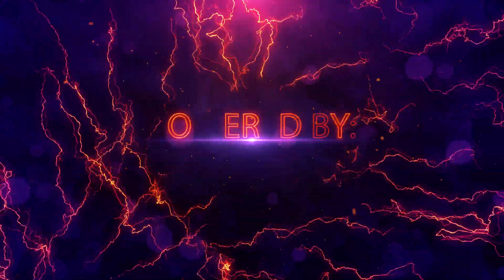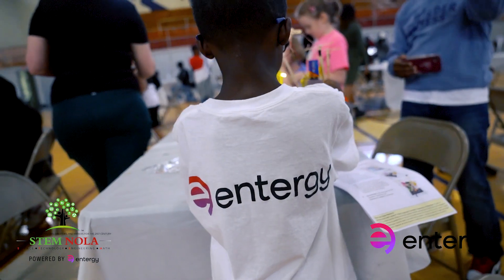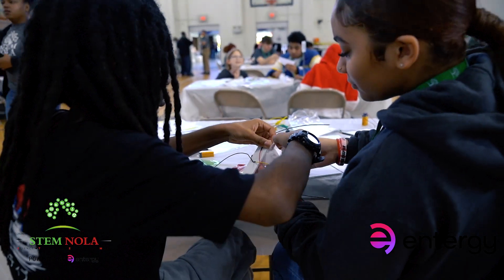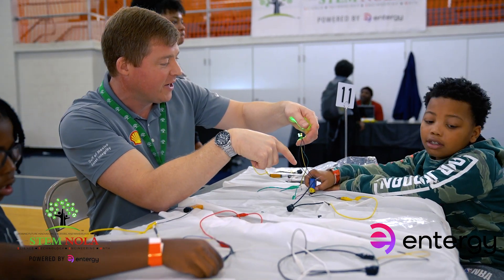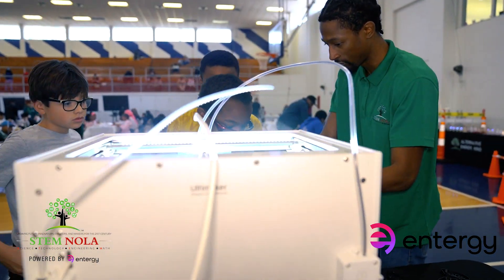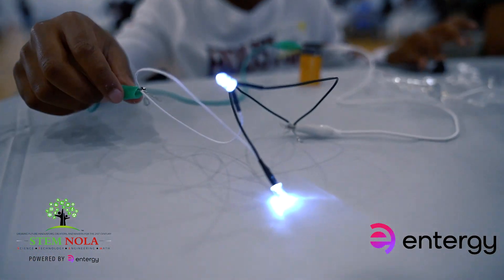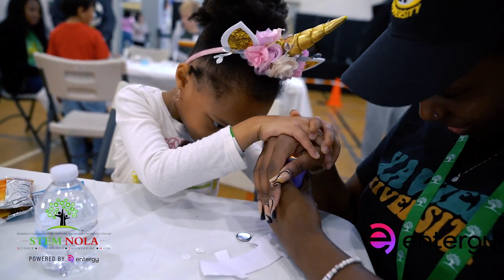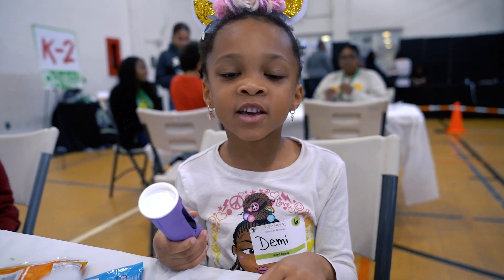STEM NOLA's STEM Saturday Circuits and Electricity 2023 Powered by Entergy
300+ K-12 students, caregivers, and volunteers engaged with us on Saturday, December 9, at STEM Saturday: Circuits and Electricity, presented by Entergy!
Participants explored the intricacies of the power grid, understanding the flow of electricity in both simple and complex circuits. Our young scholars had the opportunity to construct and test a power grid using simple circuits. They got hands-on to build their own flashlights, power grids for cities and stoplights! 🔦🚥
Thank you to our partners at TrainingGrounds, Inc. for joining us! From cradle to career, we're working together to assist parents in encouraging infants and toddlers to play, nurturing their natural curiosity.
Thank you to the 50 college and professional volunteers for joining us and guiding participants through activities!